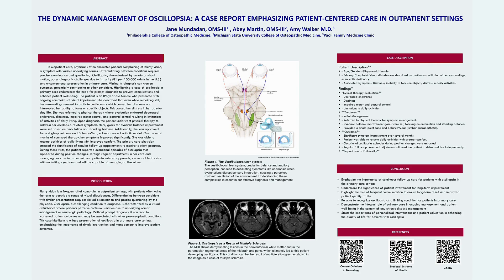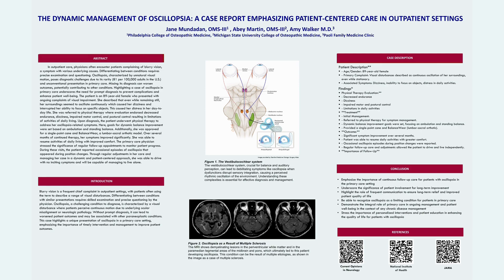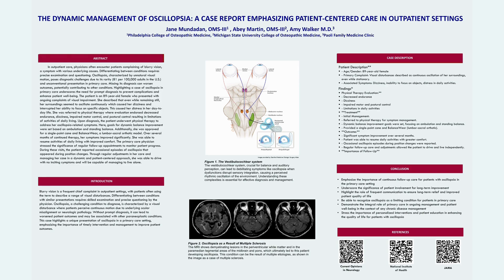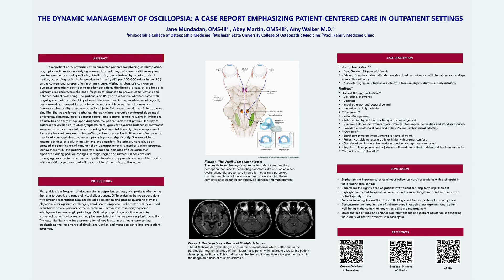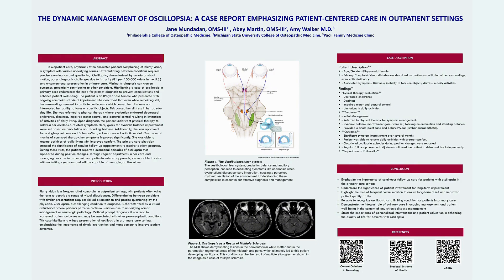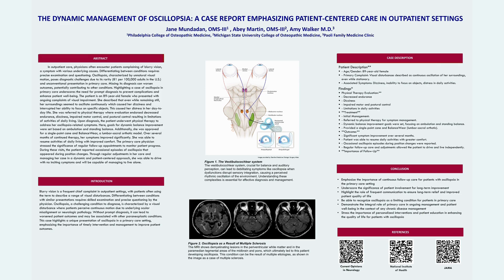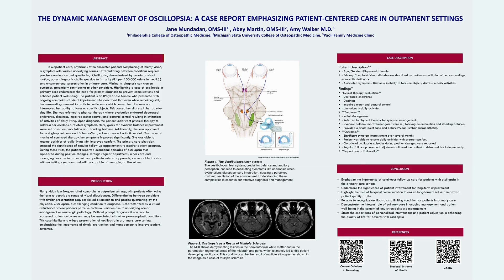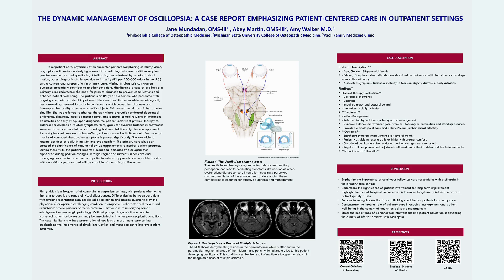The Dynamic Management Of Oscillopsia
Journal of the Pennsylvania Osteopathic Medical Assocation
October 2024, Vol. 68, No. 1

Jane Mundadan, PCOM OMS-IV discusses her poster on "The Dynamic Management Of Oscillopsia."

App Store: search Pa. Osteopathic Medical Assoc.